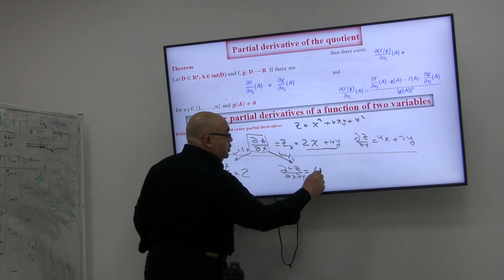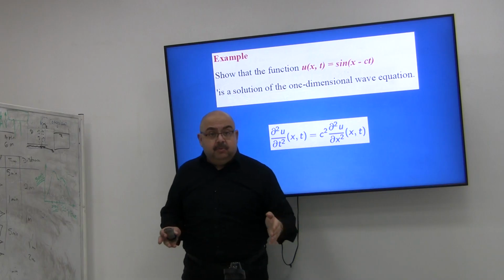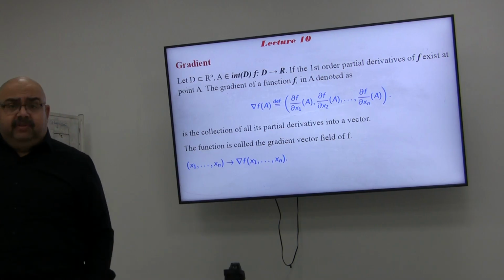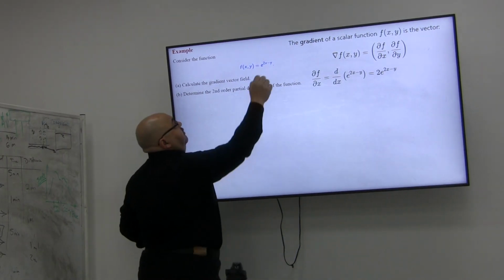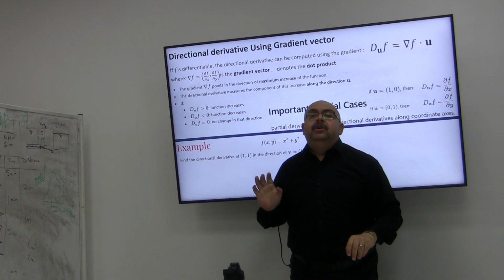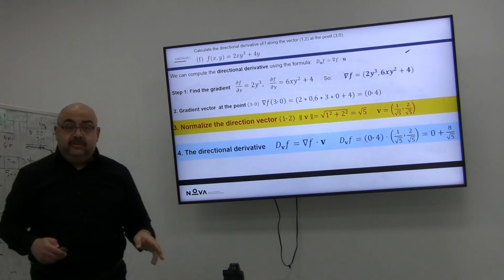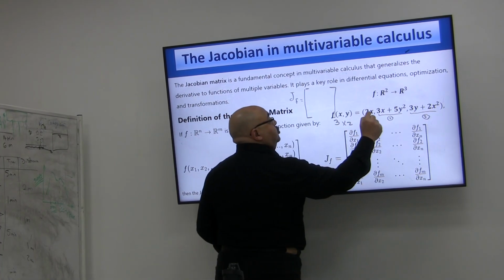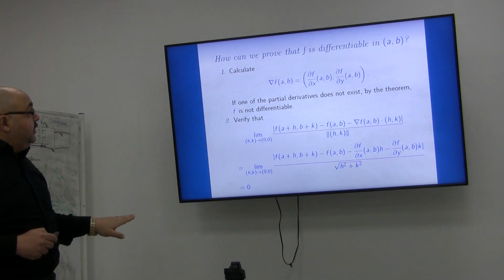Limits, continuity and differen P 4